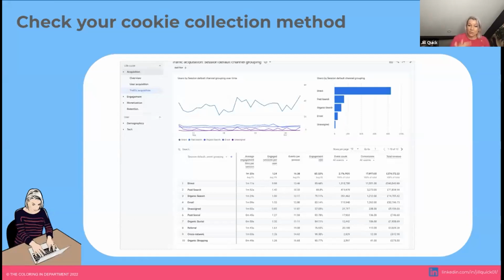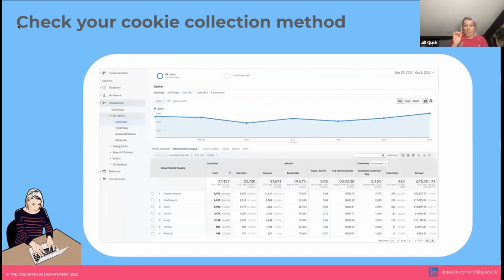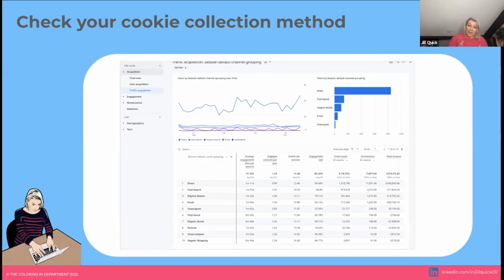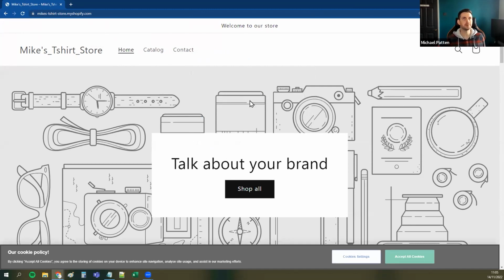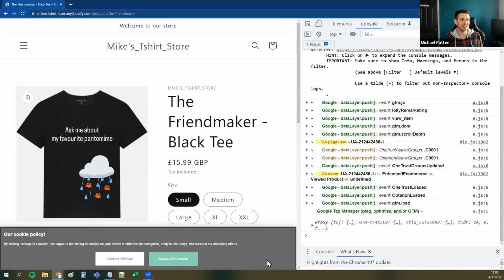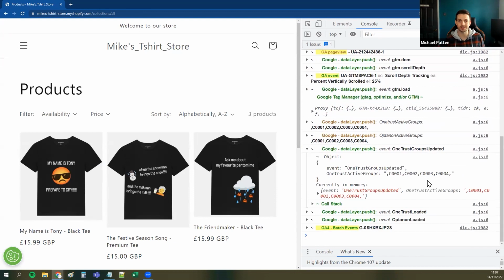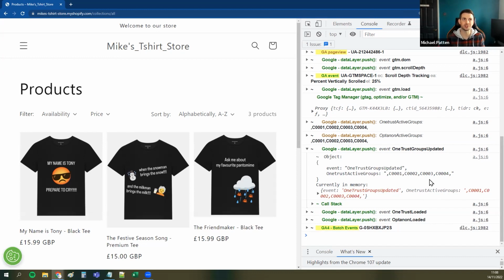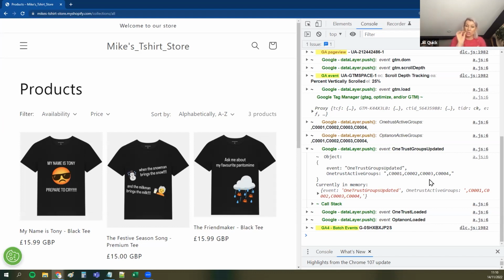Why is my GA4 acquisition report showing too much Direct Traffic ?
If you have started your GA4 journey, added your  GA4 configuration tag, then looked at your reports and thought to yourself “why is all my acquisition traffic showing up as direct traffic”, or perhaps you have no data at all...

A possible solution could be found in looking at your cookie settings.

I had a chat with Michael Patten who is the  Data Strategist from Launch Online on this very topic.

Michael shared his thoughts with me on a problem that we have both seen quite frequently with GA4 setups. That problem has been an acquisition report that is largely Direct traffic, whilst we can look at Universal Analytics vs GA4 it can be easy to see the variation, but even when UA goes away, when you know you are doing email marketing, ppc, social, seo, and ALL your traffic is landing in Direct, you know something is off. There has also been a few issues with migrations I have worked on where no data has shown up. If you have found this video because you have that same problem, one suggestion to investigate is your cookie settings from your consent management platform.

So, sit back and watch this chat where we talk about our shared experience in troubleshooting this issue. Michael also does a helpful walkthrough for a test site and shares his process.